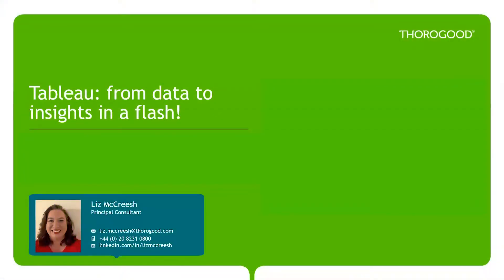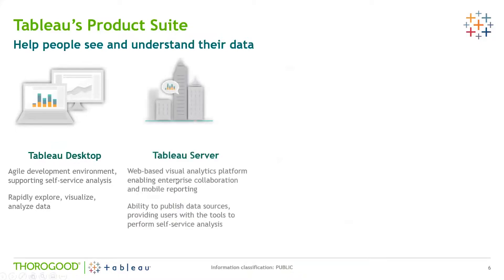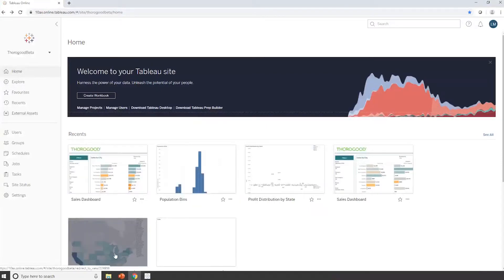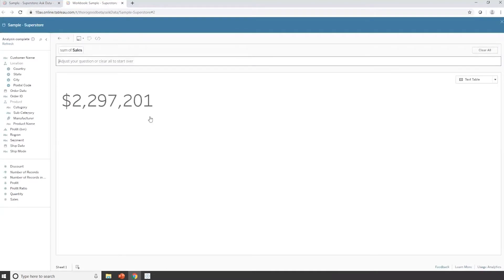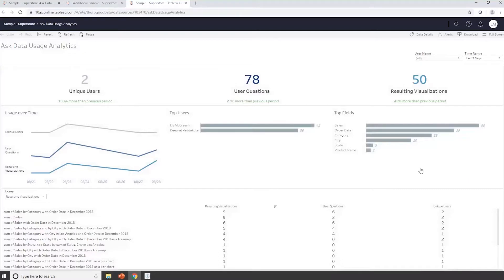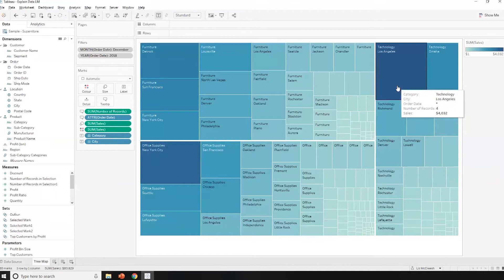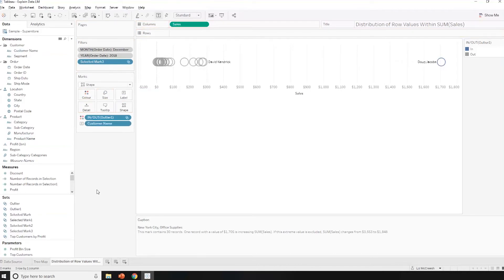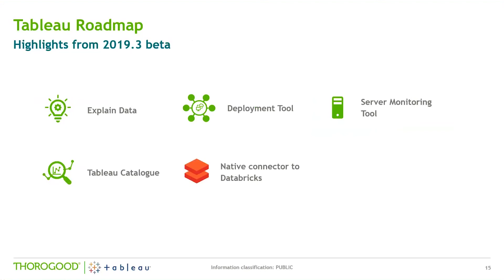Tableau From Data to Insights in a Flash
Thorogood consultant Liz McCreesh reviews some powerful new features in Tableau’s product roadmap that can help you get better insights into your data. See how AI can help explain data anomalies.

Tableau is rapidly expanding the value of its platform by continuing to enhance its reporting & analytics functionality. Explain Data, a new feature currently in beta, can help you identify the different narratives behind trends in your data. In this webcast, we demonstrate how some exciting new features including Explain Data and Tableau Catalog can help your organization get better insights from your data.